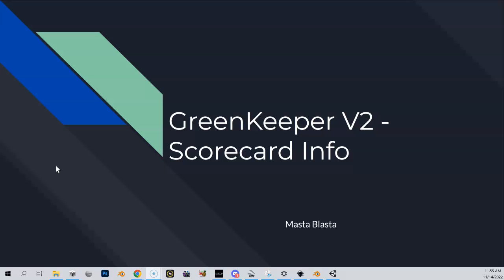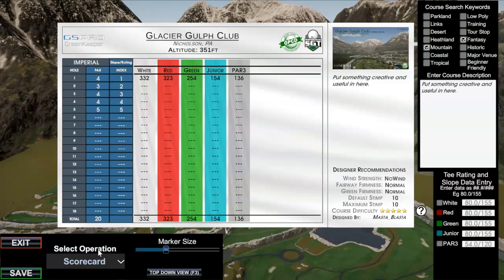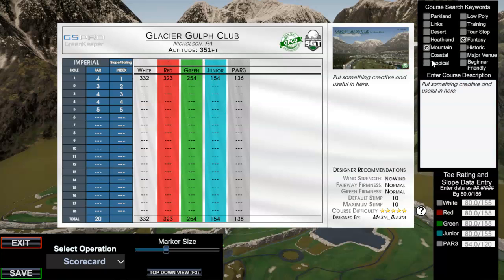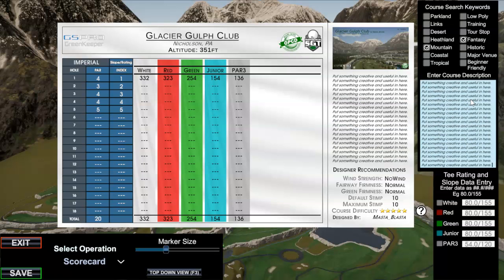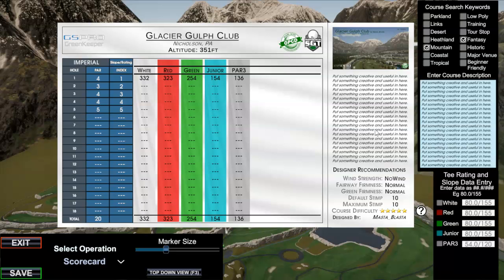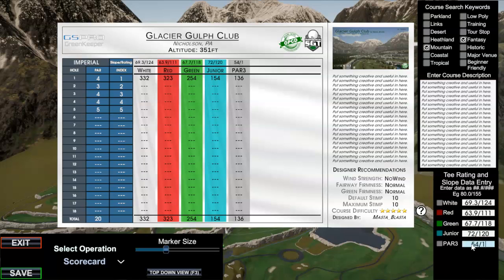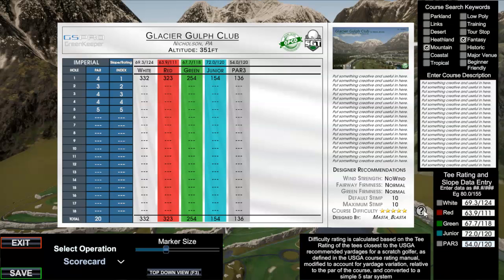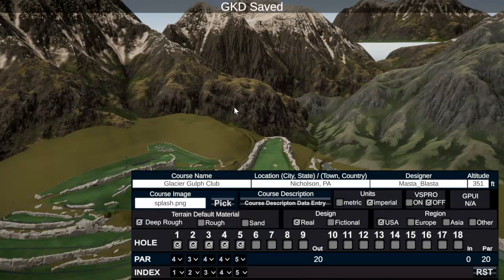GreenKeeper V2 - Scorecard Info